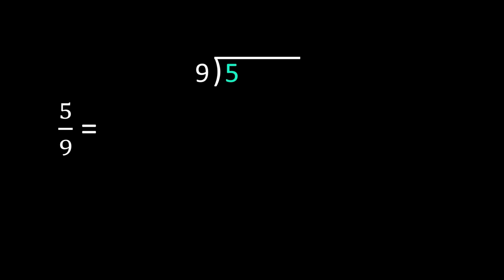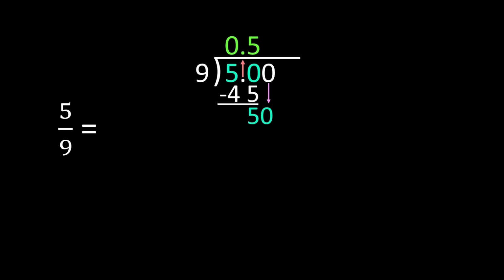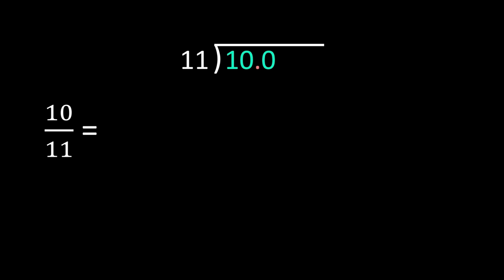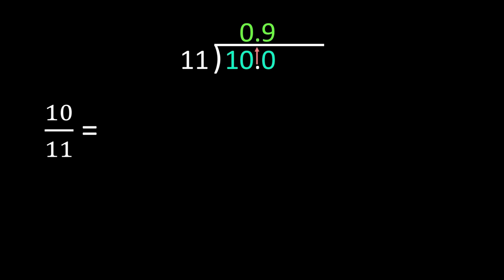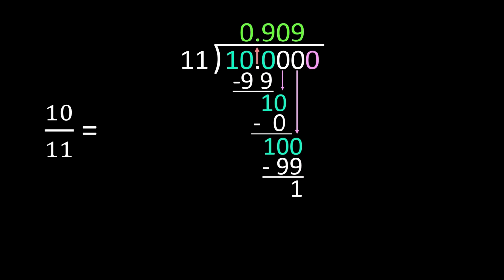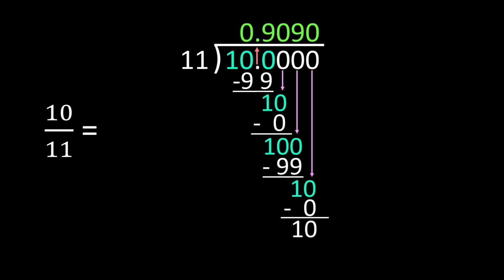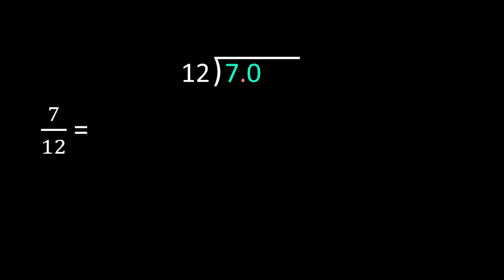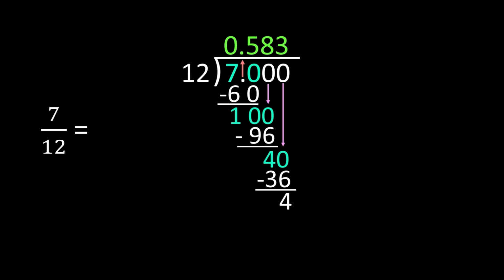How to Convert Fractions to Repeating Decimals | Converting Fractions to Decimals | Ziva Math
Welcome to How to Convert Fractions to Repeating Decimals | Converting Fractions to Decimals by Ziva Math, a math tutorial video that will teach you converting fractions to decimals.  We specifically look at how to record your answer when the decimal is repeating.  If you need extra help understanding this topic or a review, this video is for you.

In this video you will learn:
• How to convert fractions to repeating decimals

Chapter and Time Stamps
00:00 Introduction
00:15 Convert Fractions to Repeating Decimals Eg: 5/9
02:03 Converting Fractions to Repeating Decimals Eg: 10/11
04:38 How to Change a Fraction into a Repeating Decimal Eg: 7/12

Our other converting fractions to decimals video can be found on our Fractions, Decimals, and Percents Playlist